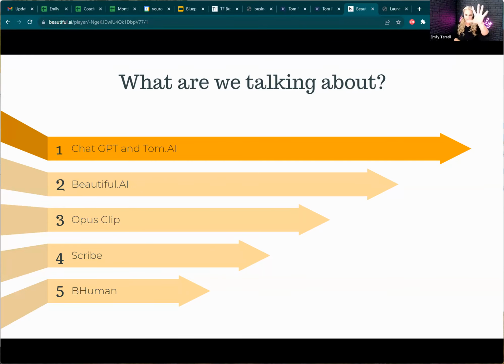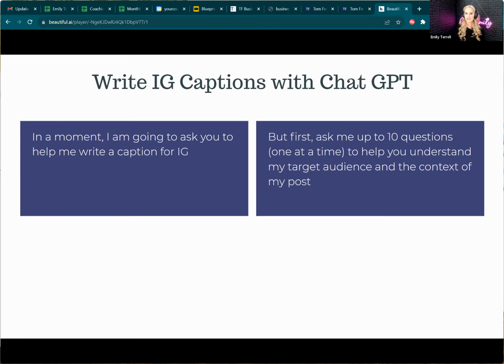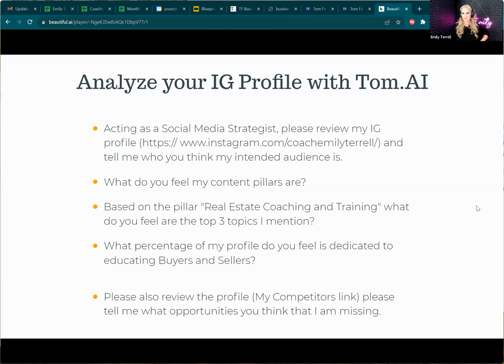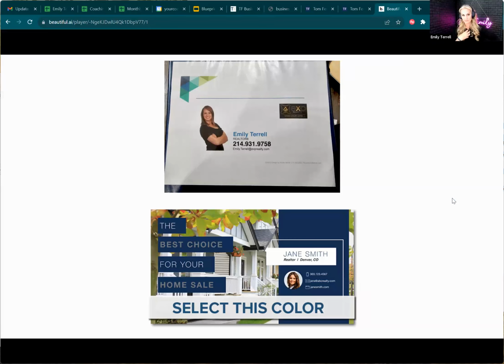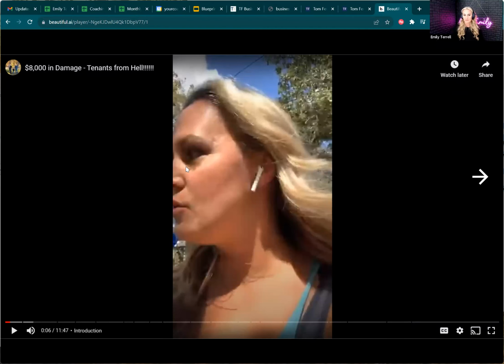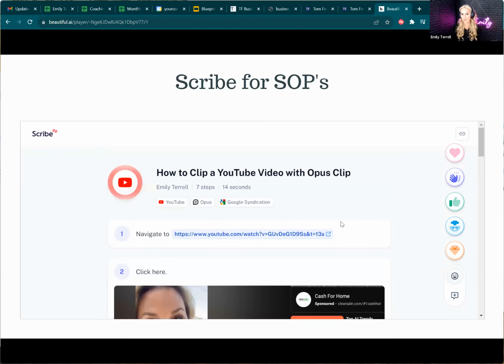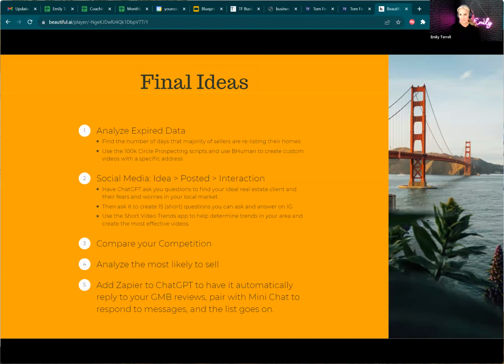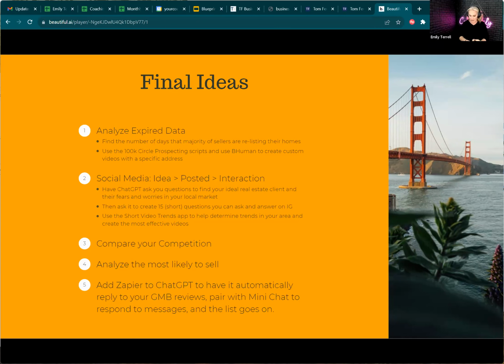BlackBelt Mastermind: AI on Real Estate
Taken from our daily Mastermind Group, we bring you the very best coaching, marketing, prospecting and of course lead generation tips from these daily sessions. We hope you enjoy! Your views matter! You can also go to our channel - Real Estate Action Items- The GPS Group - and browse through our other real estate tutorials. Together we can increase our business by helping people get what they want!

If you'd like to participate in our Masterminds LIVE please fill out this form and we'll get you the Zoom call info